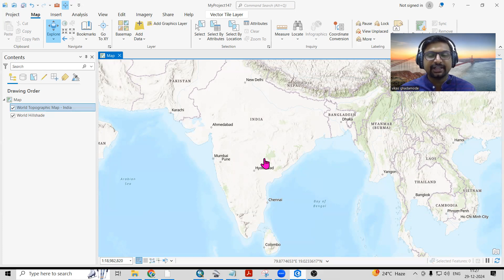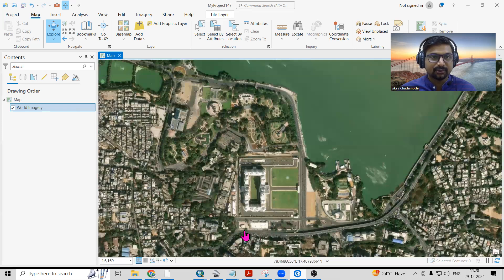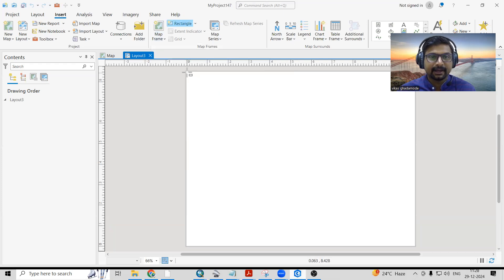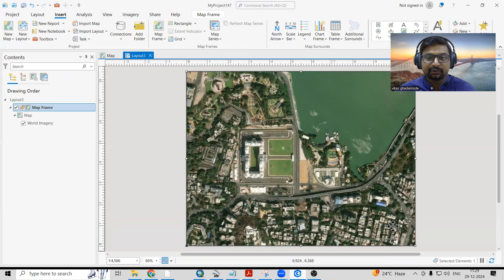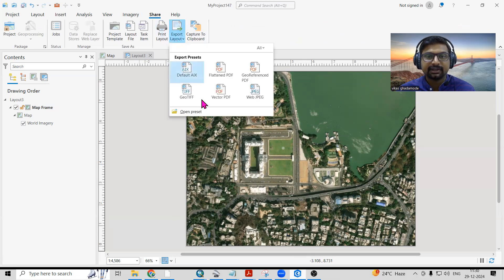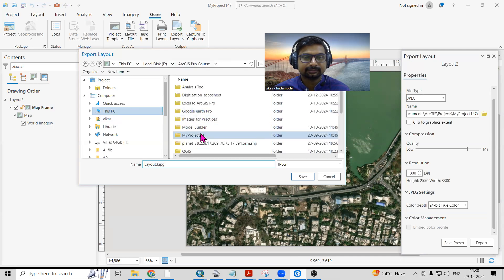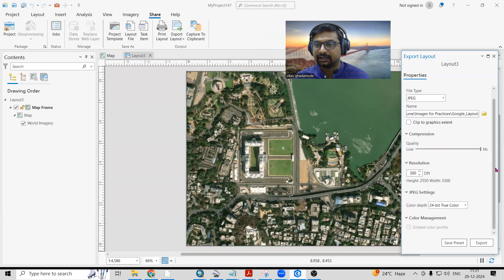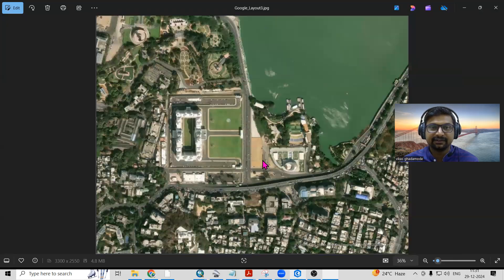How to Export high-resolution Satellite images from ArcGIS pro